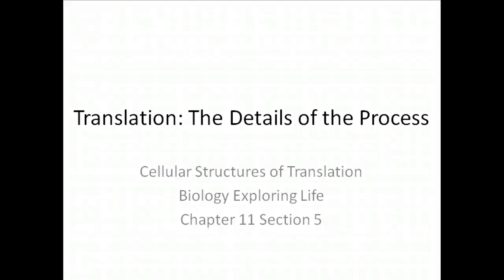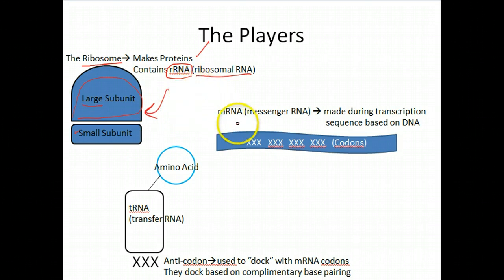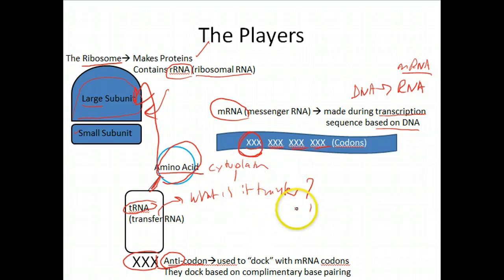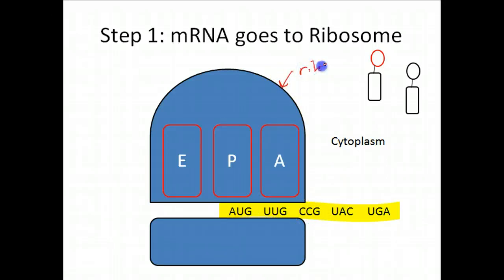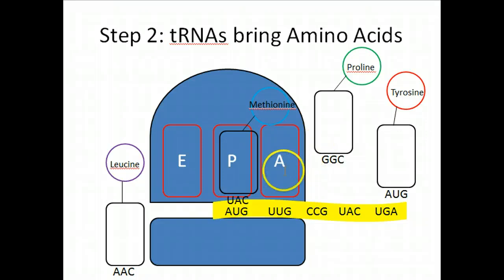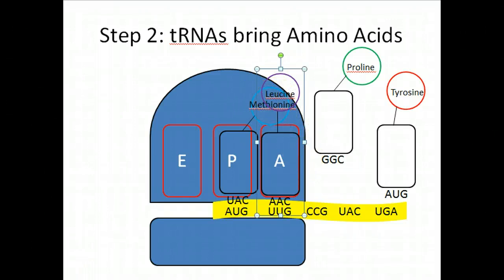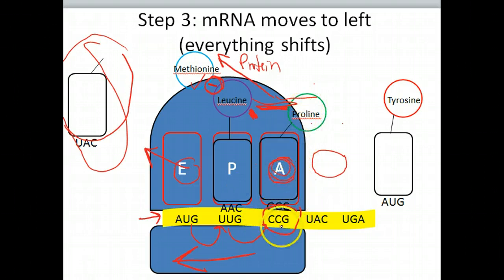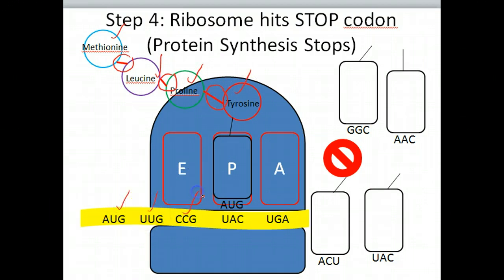Biology: Process of Translation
mRNA, tRNA, ribosomes, translation